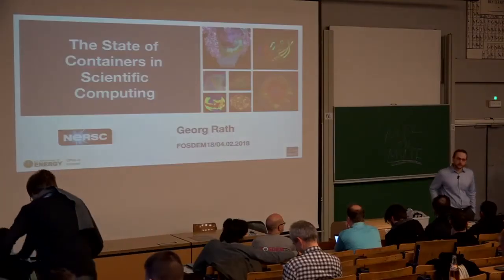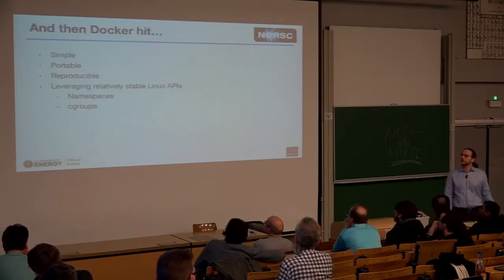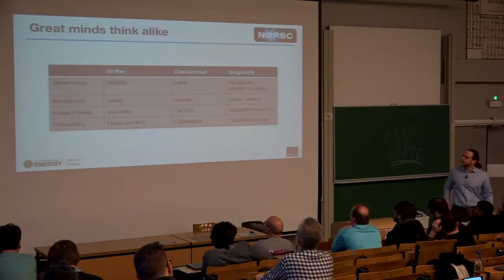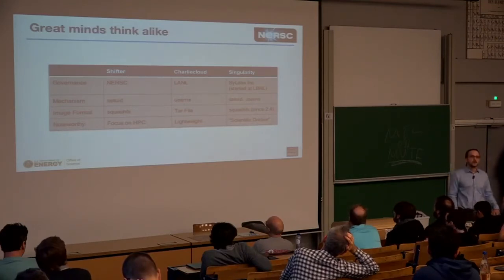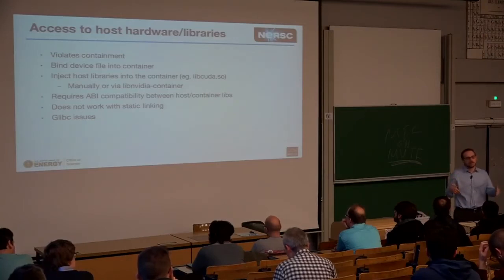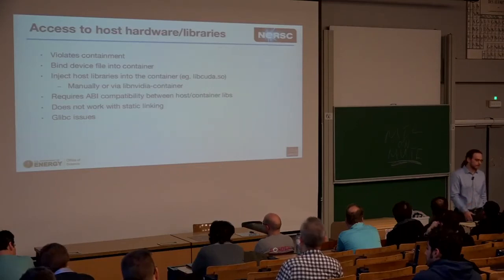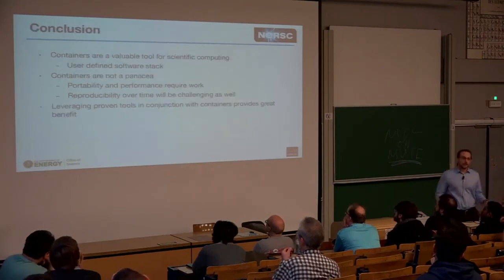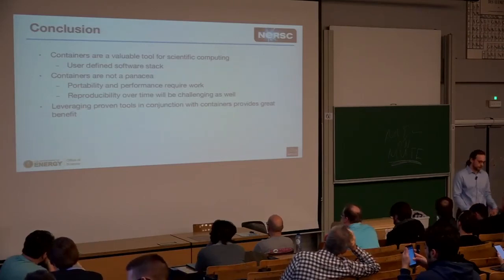The State of Containers in Scientific Computing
by Georg Rath